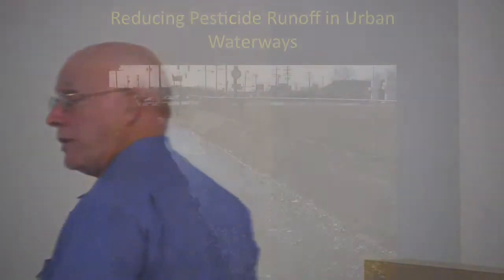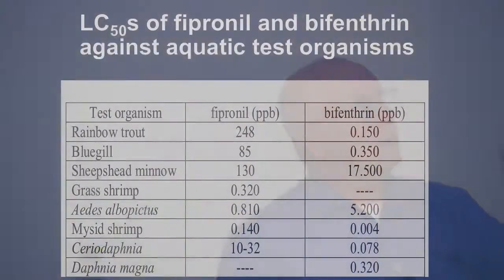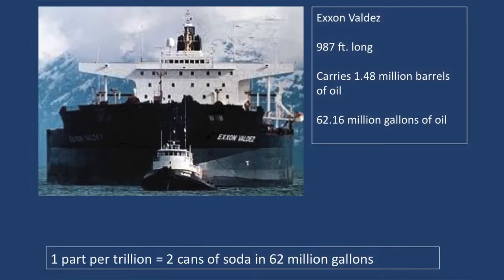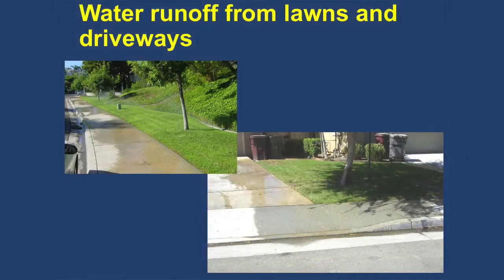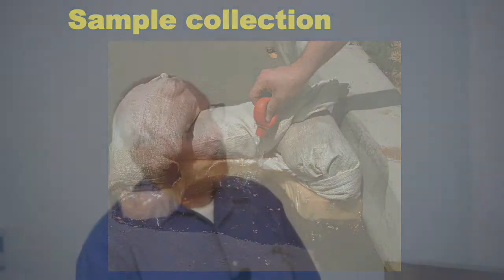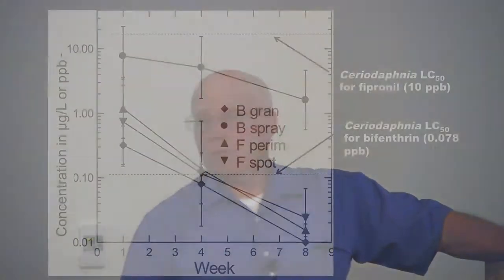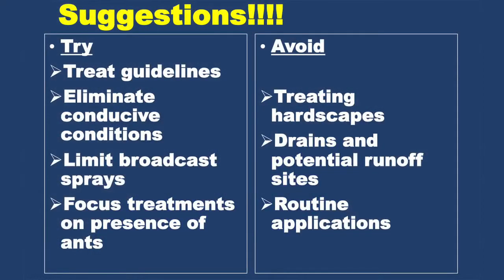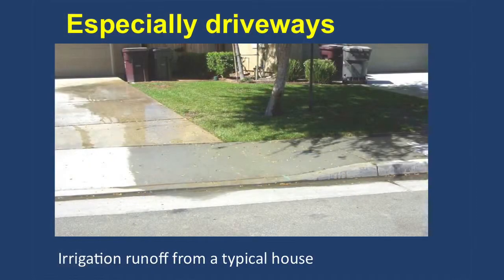Reducing pesticide runoff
Dr. Michael Rust how to reduce water pollution when pesticides are applied by home gardeners.